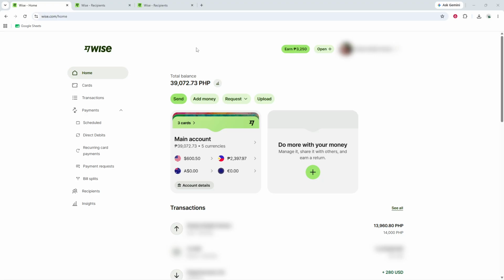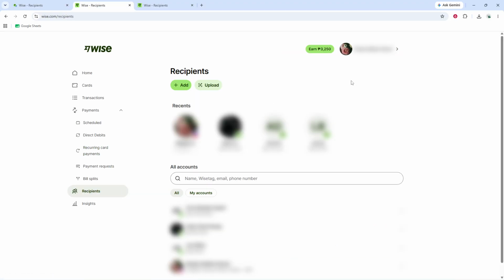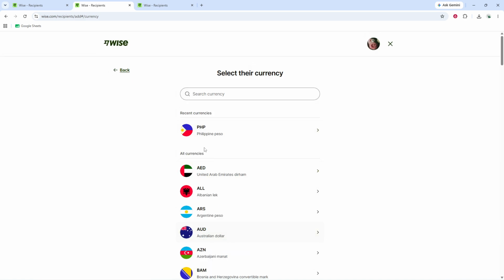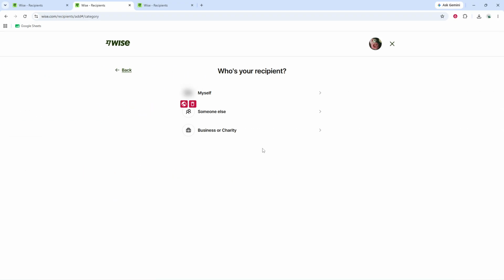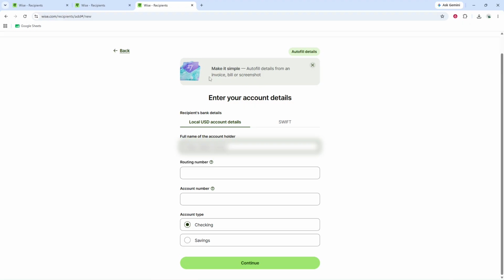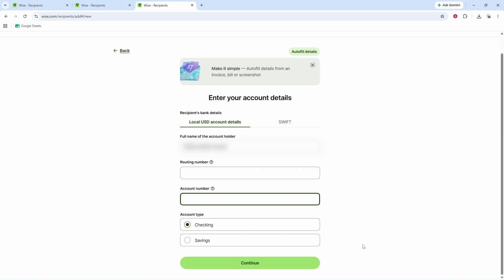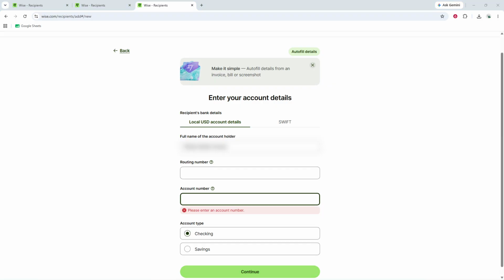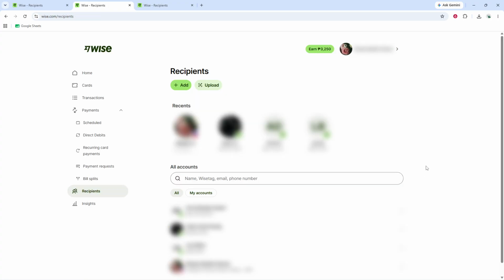How to Link a Bank Account on Wise [2026 Full Tutorial]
In today’s video, I’ll show you how to link a bank account on Wise step by step. Whether you're funding transfers, receiving money, or managing payments, this guide will help you connect your bank account to Wise.

You'll learn how to add bank account details, verify connections, manage linked accounts, and use bank transfers with Wise.